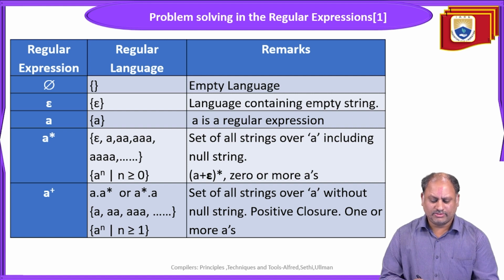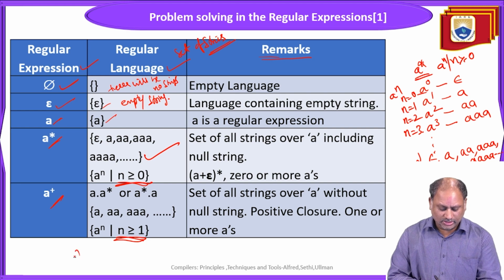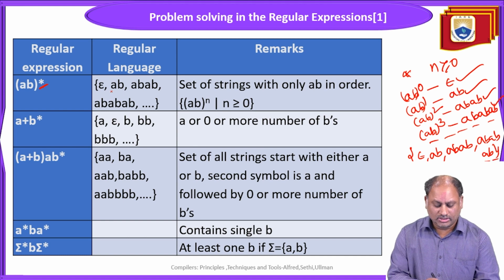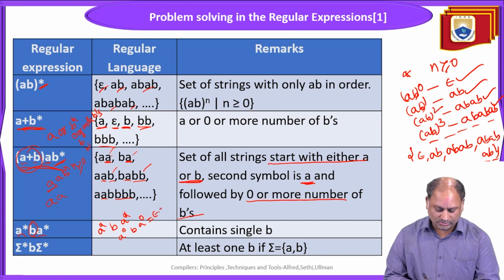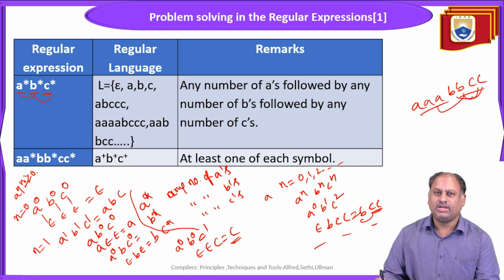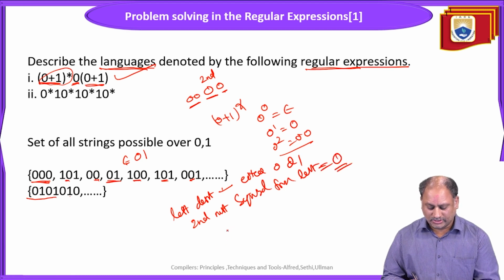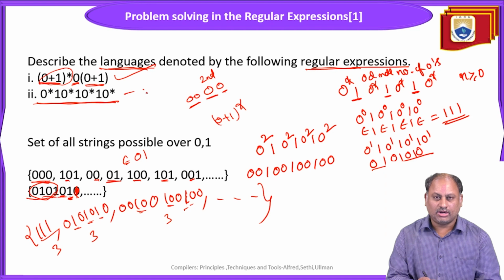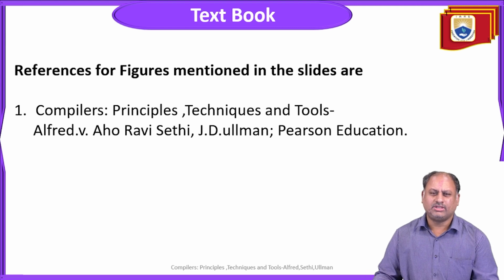Problem Solving in the Regular Expressions by Dr. U Sivaji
Problem Solving in the Regular Expressions by Dr. U Sivaji | IARE

Telangana, India.